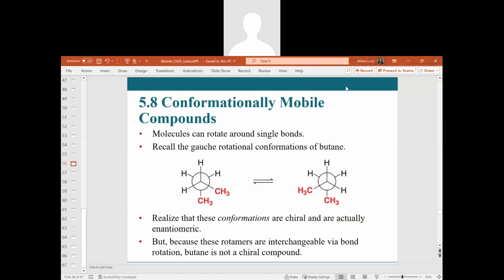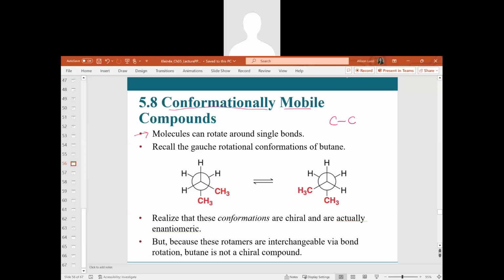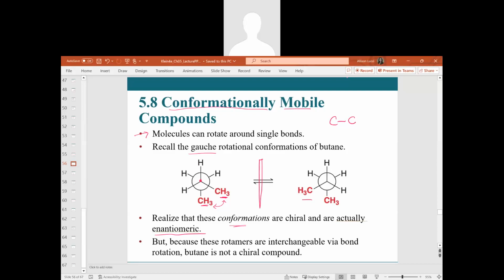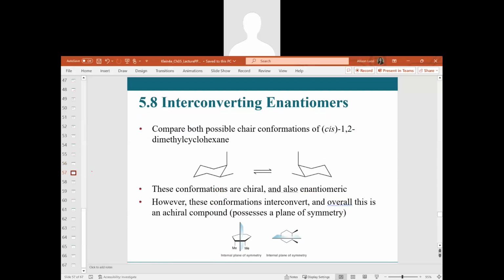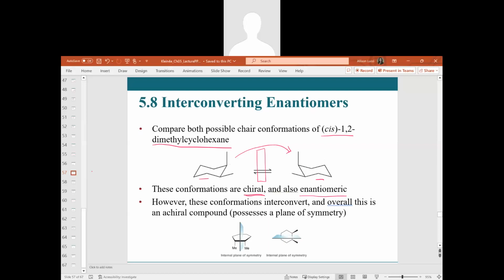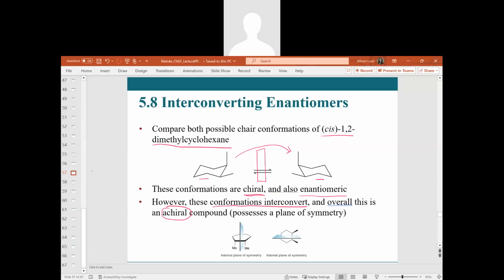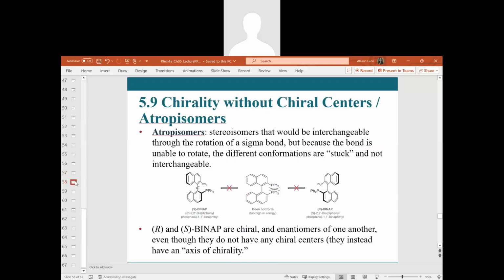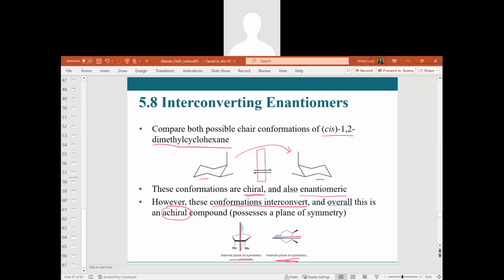Klein Chapter 5 Section 8 Conformationally Mobile Systems